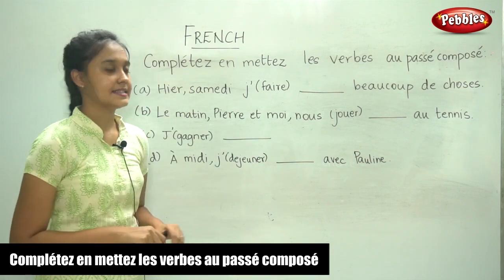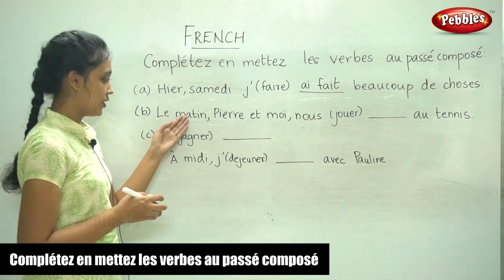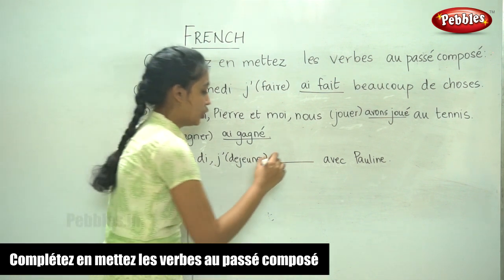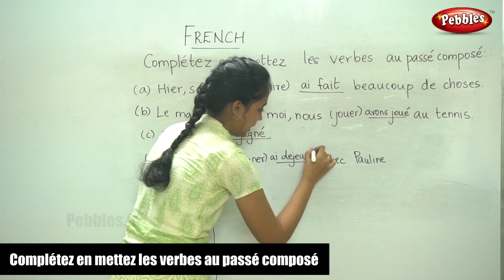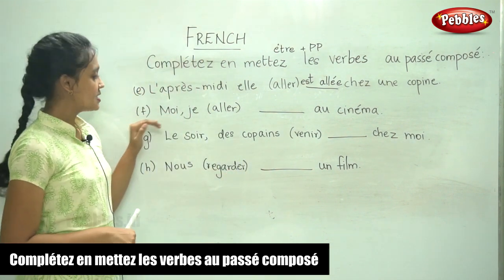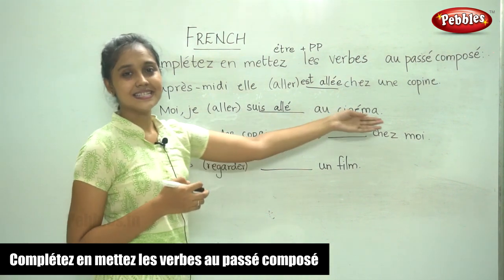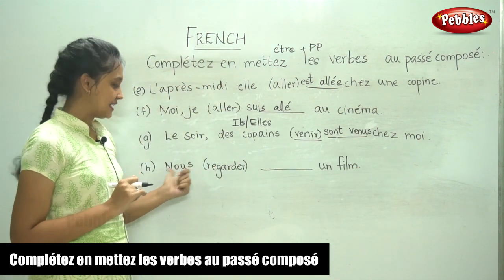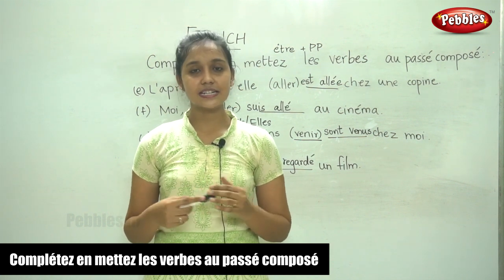Complétez en mettez les verbes au passé composé | B.Sc French Class Part - 143 | College level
Complétez en mettez les verbes au passé composé | B.Sc French Class Part - 143 | Learn French Through English | College level